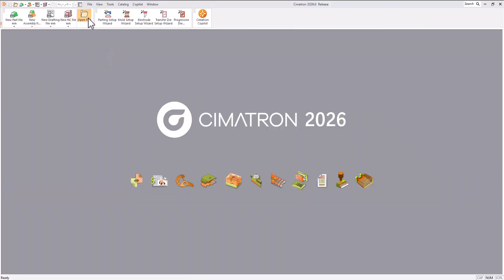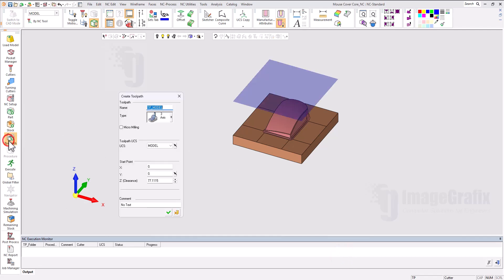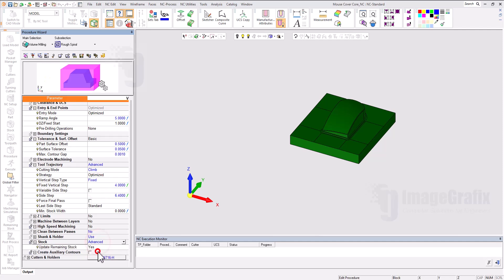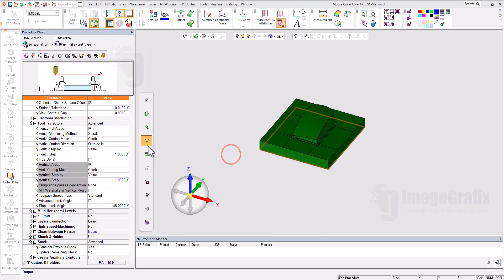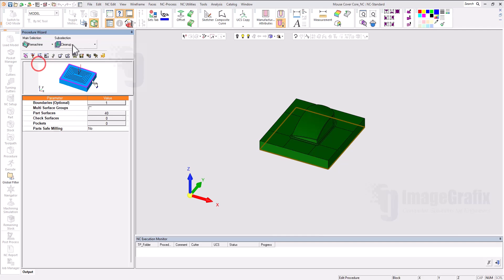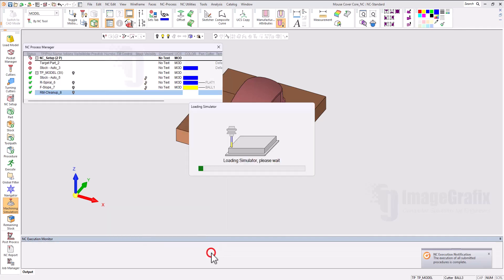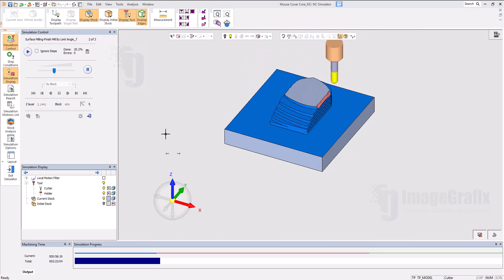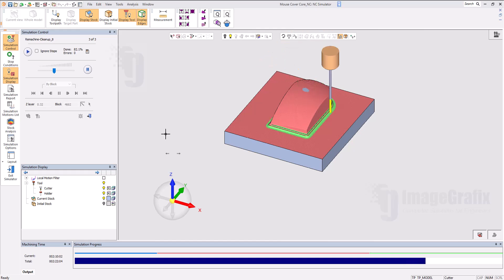Cimatron CAM Basics | Introduction to CNC Programming with Cimatron 2026 | SJ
Welcome to this video on Cimatron CAM basics. In this tutorial, we’ll cover the step-by-step process to create toolpaths and prepare a part for machining.

Learn the fundamentals of CAM programming in Cimatron. In this video, we cover
Opening part files & defining coordinate system
Creating stock material
Tool definition & toolpath creation
Simulation & material removal verification
Post-processing NC code

This tutorial is designed for beginners who want to understand the CAM workflow in Cimatron